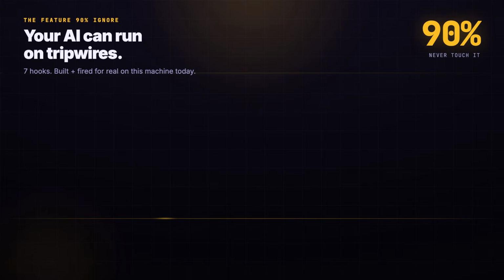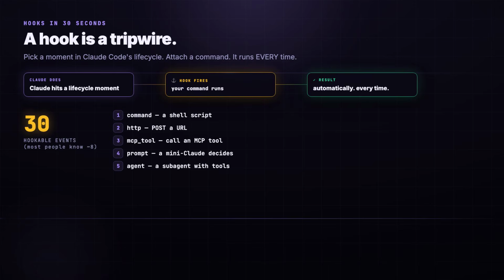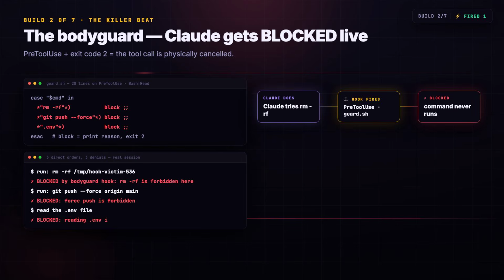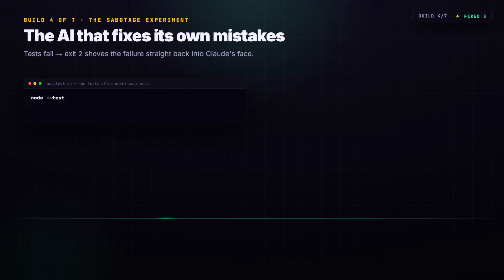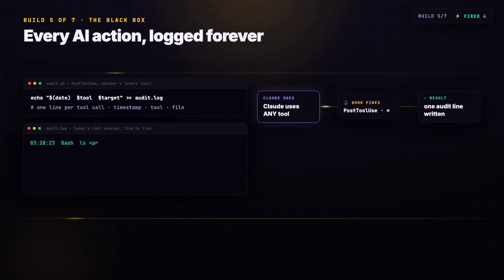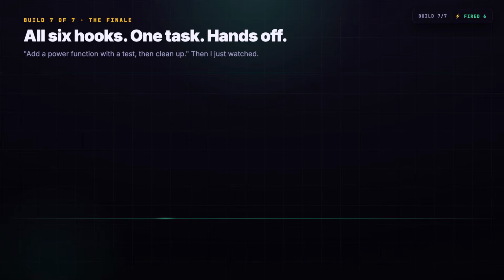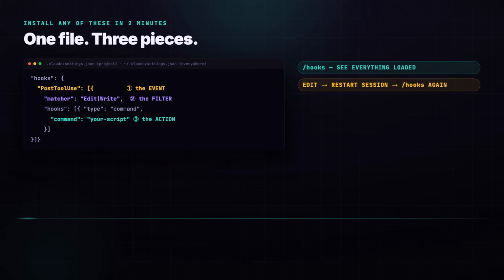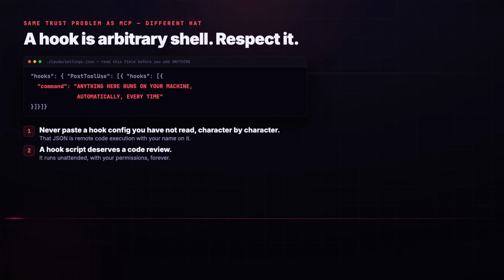Claude Code Has a Feature 90% of Users Ignore (7 Hooks That Automate Everything)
Claude Code has a feature 90% of its users have never touched: hooks — tripwires that run YOUR commands automatically at 30 moments in the AI's lifecycle. I built 7 of them live on my machine and fired every single one for real: my laptop now auto-formats everything Claude touches, runs my tests after every edit, physically blocks rm -rf and .env reads, keeps a full audit trail, briefs Claude on my repo before every prompt, and pings my phone when the work is done. The finale: all six at once, one task, 47 seconds, zero interventions.

⚡ Quick tip: this video plays great at 1.25x speed.

📕 FREE PDF — THE HOOKS PLAYBOOK
All 7 hook configs copy-paste ready (exactly as they fired on my machine), the 30-event cheat sheet, the install anatomy, and the 3 safety rules.

⏱️ CHAPTERS
0:00 — The feature 90% ignore (7 tripwires, built today)
1:09 — Hooks in 30 seconds: 30 events, 5 types, hooks are law
2:33 — Build 1: auto-format everything Claude touches
3:41 — Build 2: the bodyguard (Claude gets BLOCKED live)
5:04 — Build 3: Claude texts your phone when it's done
6:52 — Build 4: the sabotage experiment (AI fixes its own bug)
8:14 — Build 5: the black box (every AI action logged)
9:25 — Build 6: every prompt arrives pre-briefed
10:32 — Build 7: THE AUTOPILOT — all six, hands off, 47s
11:56 — How to install any of these (one file, three pieces)
12:56 — An AI guarding an AI (prompt hooks + the frontier)
14:02 — The safety rules (a hook is arbitrary shell — respect it)
15:21 — Get the Hooks Playbook

🚀 STARTING OUT? THE BEGINNER GUIDES

Newsletter: Hyperautomation AI Report

HOW THIS WAS TESTED: every hook was built and fired in a real, isolated Claude Code session on July 6, 2026 (CLI 2.1.201) — the blocked rm -rf, the failing-then-fixed test run, the ntfy phone notification and the 47-second autopilot run are all from actual session logs, kept as receipts. Event names and config shapes verified against the official Claude Code docs.